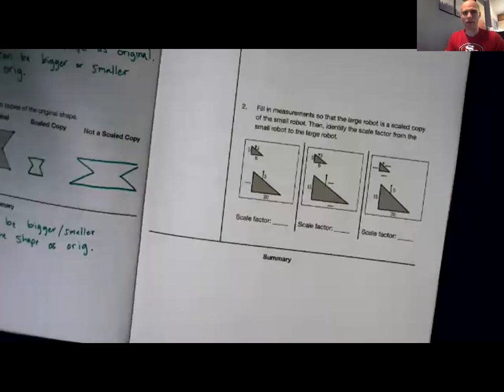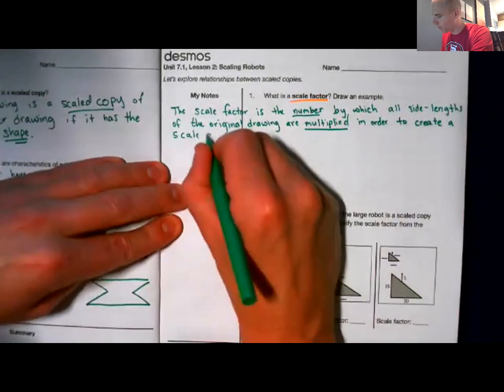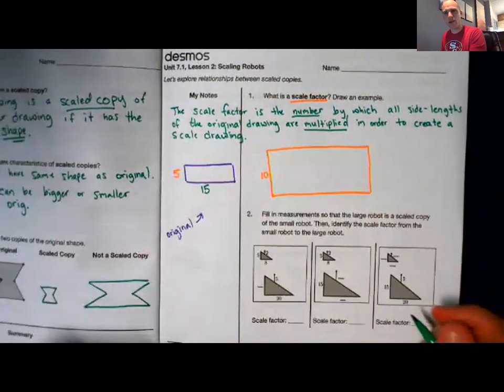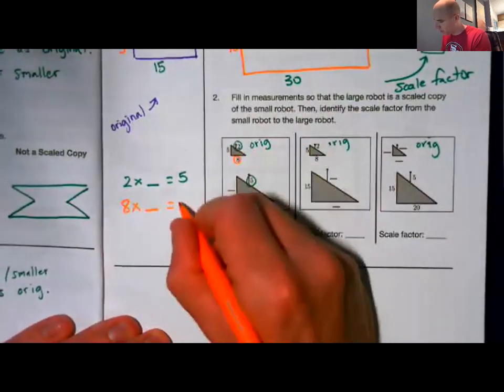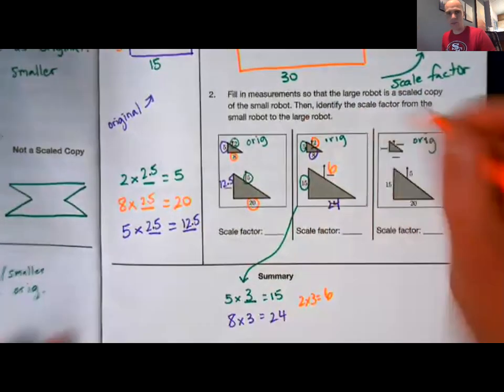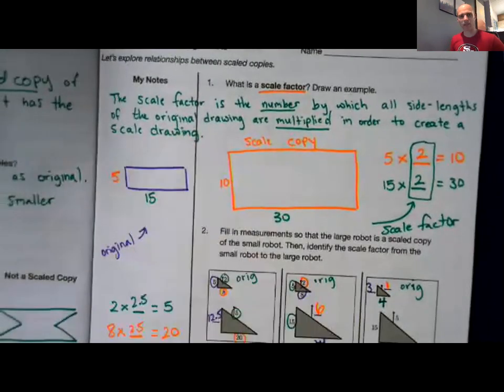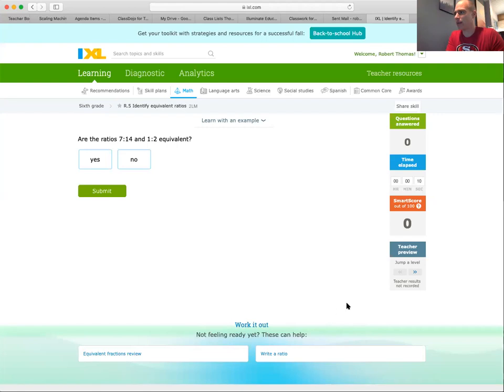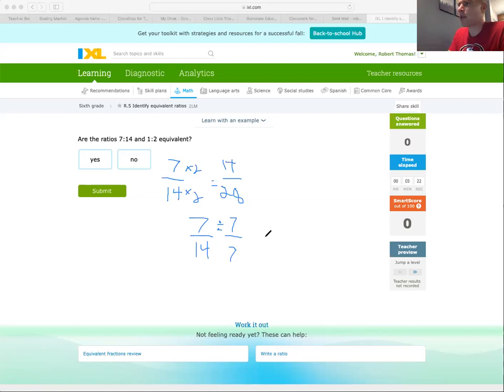Independent Work Aug 26th 2020